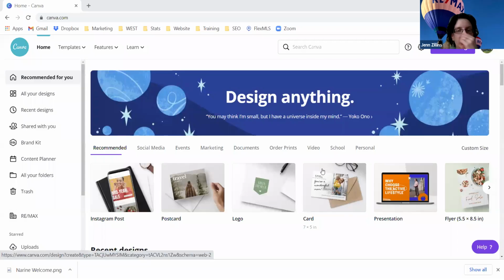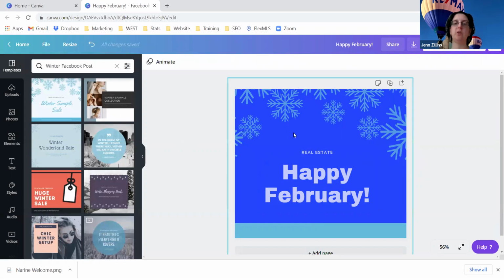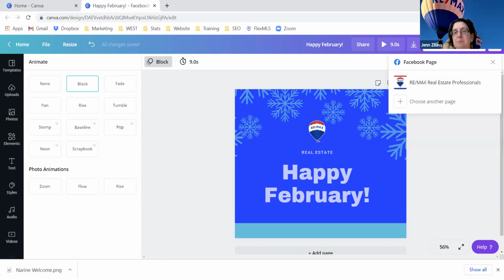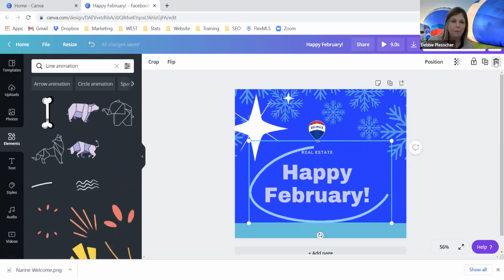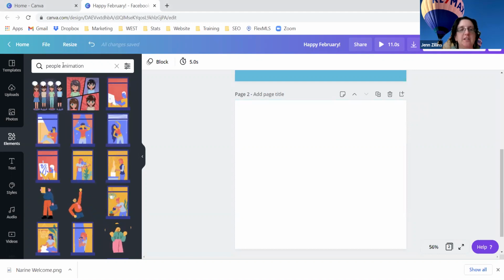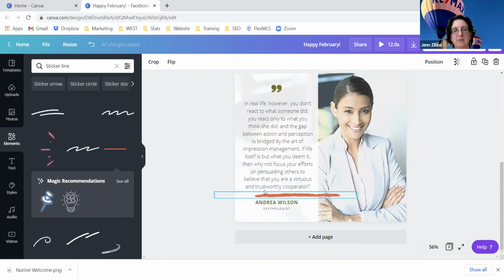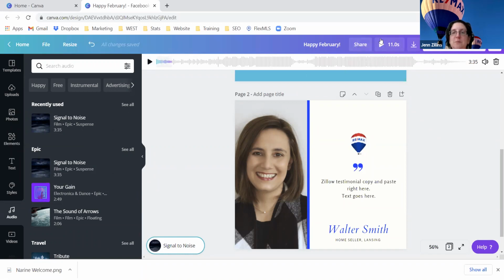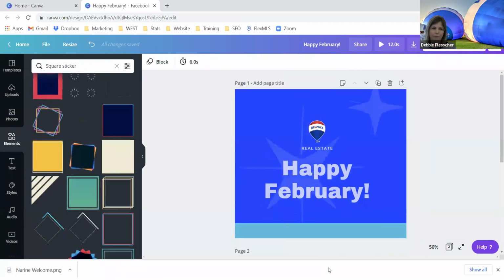Real Estate Training - Canva.com How to Create Facebook Animations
Watch our realtor motivational training video, webinar for remote learning, education tutorial, and online marketing course for beginners. In this class, we will explore Canva.com. We capture how to animate and use stickers on a Facebook post through elements, shapes, and text.

Are you getting your Michigan real estate license, a renewal, attending classes or preparing for the exam? How do I become an agent, new sales associate, and what are the benefits? Let’s Connect!